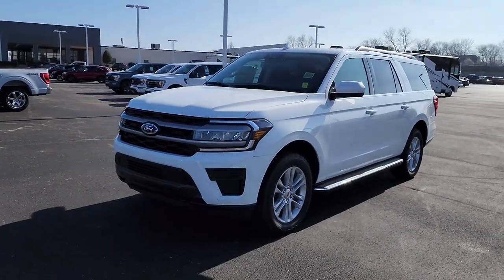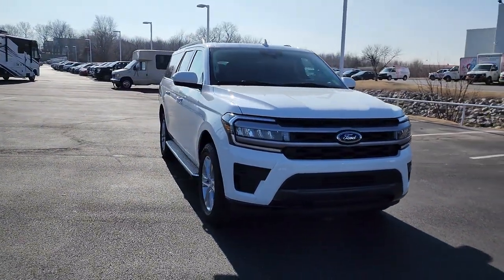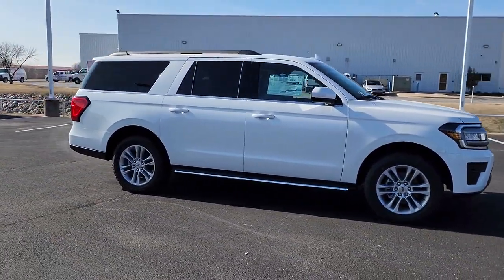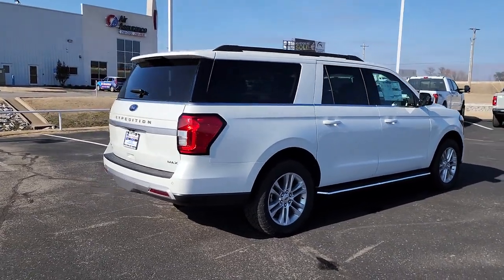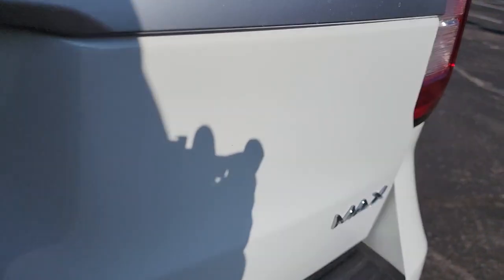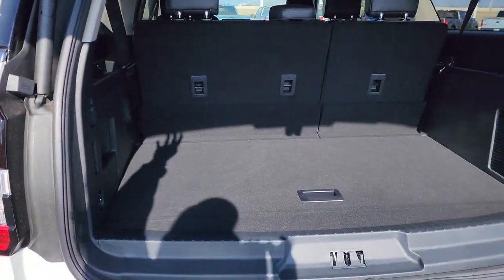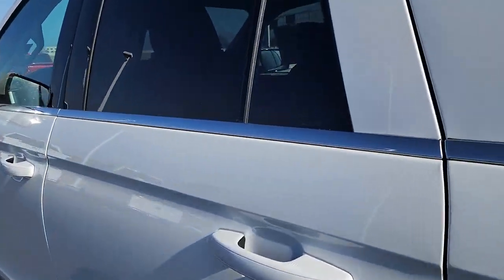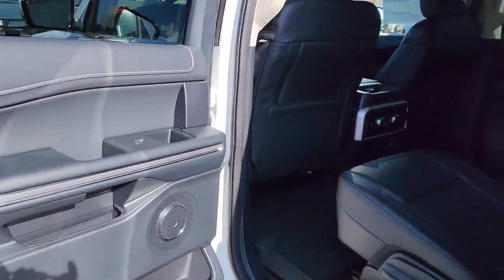2022 Ford Expedition Max Tulsa, Broken Arrow, Joplin, Bixby, Owasso, OK S22309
White Metallic New 2022 Ford Expedition Max XLT available in Tulsa, Oklahoma at Matthews Ford. Servicing the Broken Arrow, Joplin, Bixby, Owasso, OK area.

Matthews Ford
1101 Southwest Expressway Drive

White Metallic 2022 Ford Expedition Max XLT 4WD 10-Speed Automatic EcoBoost 3.5L V6 GTDi DOHC 24V Twin Turbocharged2022 Ford Expedition Max in appealing White Metallic!! Includes . Just miles on this perfect Large Sport Utility. Haven't you been searching for an Expedition Max that will make your neighbors drool with envy? When you go to the store, the fantastic 10-Speed Automatic in this SUV keeps you rollin' smoothly and efficiently down the road. On top of it all, this vehicle definitely fits your budget due to super mark-downs that are available now!!Recent Arrival!Equipment Group 202A High Package (2nd Row Power-Folding Captain's Chairs, 4-Door Intelligent Access (Lock/Unlock), Accent Color Painted Rear Bumper, ActiveX-Trimmed 1st & 2nd Row Seats, Advanced Security Pack, Ambient Lighting, Heated Steering Wheel, Heated/Ventilated Front Seats, Power Liftgate, Power-Adjustable Pedals w/Memory, Power-Folding Sideview Mirrors w/Autofold, Remote Start, and SecuriCode Keyless Entry Keypad), 18 Machined-Face Aluminum Wheels, 1st & 2nd Row Floor Liners w/o Carpet Mats, 3.31 Axle Ratio, 3.73 Axle Ratio, 3rd row seats: split-bench, 4-Wheel Disc Brakes, 6 Speakers, ABS brakes, Air Conditioning, Alloy wheels, AM/FM radio: SiriusXM with 360L, Auto High-beam Headlights, Auto Start-Stop Removal, Auto-dimming Rear-View mirror, Automatic temperature control, Brake assist, Bumpers: body-color, Cloth Front Captain's Chairs, Compass, Delay-off headlights, Driver door bin, Driver vanity mirror, Dual front impact airbags, Dual front side impact airbags, Electronic Stability Control, Emergency communication system: SYNC 4 911 Assist, Exterior Parking Camera Rear, Four wheel independent suspension, Front anti-roll bar, Front Bucket Seats, Front Center Armrest, Front dual zone A/C, Front reading lights, Fully automatic headlights, Garage door transmitter, Heated door mirrors, Illuminated entry, Leather steering wheel, Low tire pressure warning, Navigation system: SYNC 4 Connected Navigation, Occupant sensing airbag, Outside temperature display, Overhead airbag, Overhead console, Panic alarm, Panoramic Vista Roof, Passenger door bin, Passenger vanity mirror, Power door mirrors, Power driver seat, Power steering, Power windows, Radio data system, Radio: AM/FM Stereo w/MP3 Capable, Rear air conditioning, Rear anti-roll bar, Rear reading lights, Rear window defroster, Rear window wiper, Reclining 3rd row seat, Remote keyless entry, Roof rack: rails only, Security system, SiriusXM w/360L, Speed control, Speed-sensing steering, Speed-Sensitive Wipers, Split folding rear seat, Spoiler, Steering wheel mounted audio controls, SYNC 4 w/Enhanced Voice Recognition, Tachometer, Telescoping steering wheel, Tilt steering wheel, Traction control, Trip computer, Variably intermittent wipers, Voltmeter, and Wheels: 20 Sparkle Silver Aluminum.
ENGINE: 3.5L ECOBOOST V6  (STD),Turbocharged,Four Wheel Drive,Tow Hitch,Power Steering,ABS,4-Wheel Disc Brakes,Brake Assist,Aluminum Wheels,Tires - Front All-Terrain,Tires - Rear All-Terrain,Conventional Spare Tire,Tow Hooks,Heated Mirrors,Power Mirror(s),Rear Defrost,Privacy Glass,Intermittent Wipers,Variable Speed Intermittent Wipers,Rear Spoiler,Running Boards/Side Steps,Power Door Locks,Daytime Running Lights,Automatic Headlights,LED Headlights,Automatic Highbeams,AM/FM Stereo,Satellite Radio,MP3 Player,Auxiliary Audio Input,HD Radio,Requires Subscription,Steering Wheel Audio Controls,Auxiliary Audio Input,Satellite Radio,HD Radio,Requires Subscription,MP3 Player,Bluetooth Connection,Telematics,Auxiliary Audio Input,WiFi Hotspot,Smart Device Integration,Requires Subscription,Pass-Through Rear Seat,Rear Bench Seat,Adjustable Steering Wheel,Trip Computer,Power Windows,3rd Row Seat,Leather Steering Wheel,Keyless Start,Keyless Entry,Power Door Locks,Universal Garage Door Opener,Cruise Control,Climate Control,Multi-Zone A/C,A/C,A/C,Rear A/C,3rd Row Seat,Power Driver Seat,Cloth Seats,Bucket Seats,Driver Adjustable Lumbar,Driver Vanity Mirror,Passenger Vanity Mirror,Driver Illuminated Vanity Mirror,Passenger Illuminated Visor Mirror,Auto-Dimming Rearview Mirror,Floor Mats,Remote Engine Start,Requires Subscription,Navigation System,Power Windows,Power Door Locks,Trip Computer,Security System,Immobilizer,Traction Control,Stability Control,Traction Control,Front Side Air Bag,Rear Parking Aid,Blind Spot Monitor,Cross-Traffic Alert,Lane Departure Warning,Lane Keeping Assist,Lane Departure Warning,Front Colli